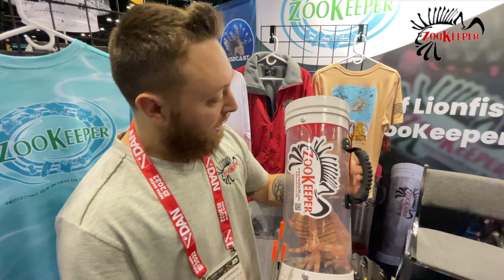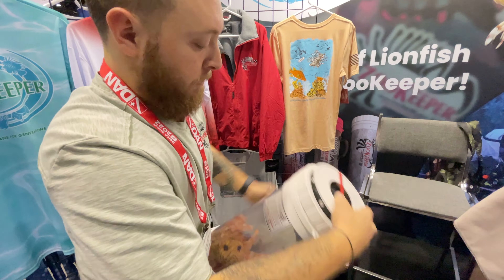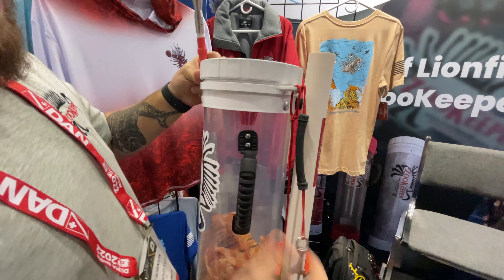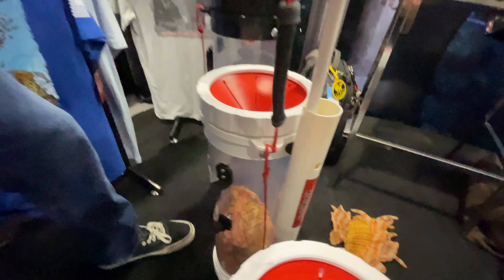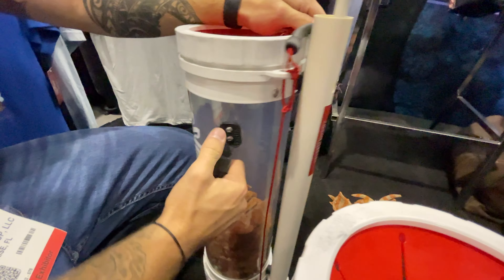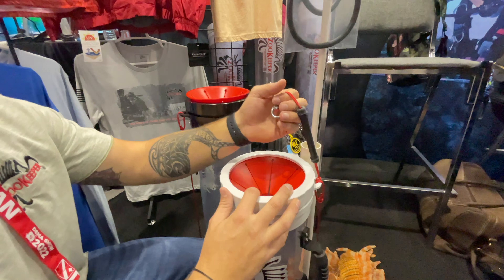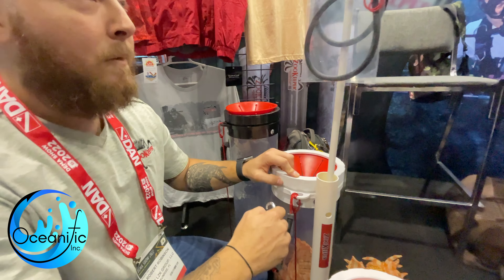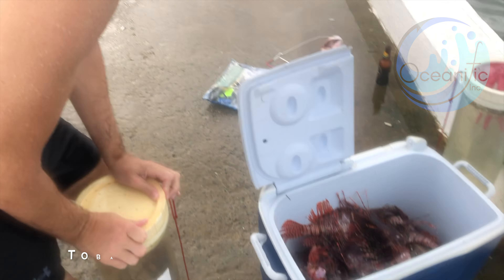Lionfish ZookeeperProducts for 2023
Hey Guys, join us on this video made at DEMA 2022, at the Orange County Convention Center in Orlando, as we visit with Robert who is the Operations / Sales Manager at The LZK Group, LLC.
Robert took some time out to run through some of the products available and upcoming for 2023!
The Lionfish Zookeeper Products in my view are the best for its purpose and we use them extensively when we hunt Lionfish!